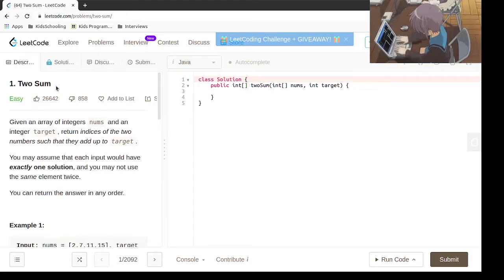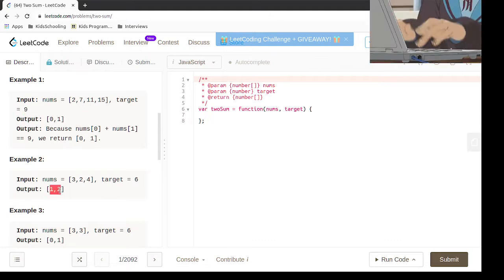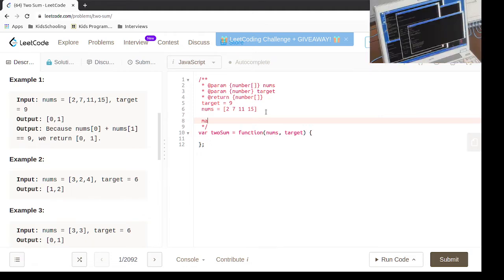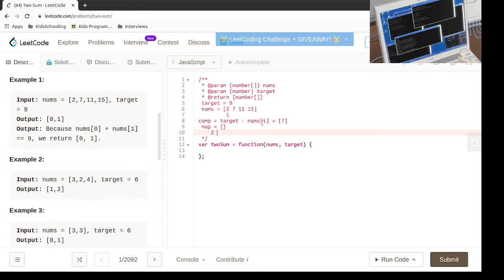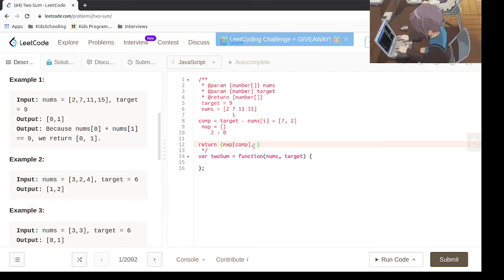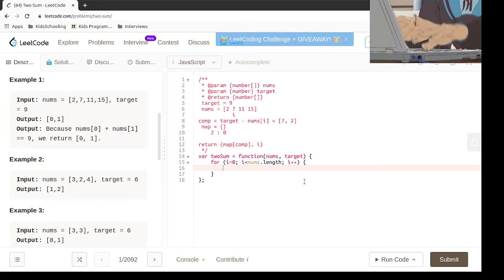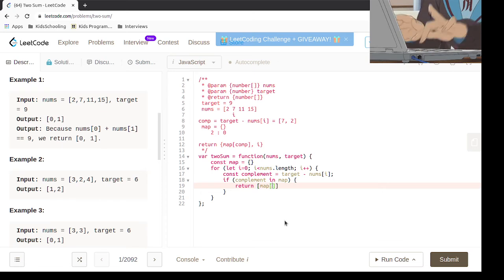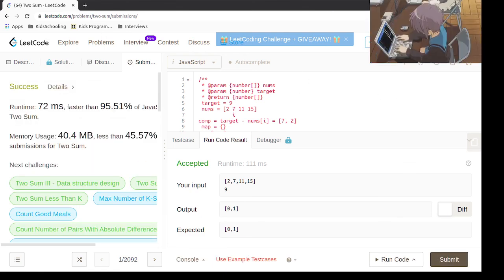Leetcode Question 1: "Two Sum" in Javascript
Given an array of integers nums and an integer target, return indices of the two numbers such that they add up to target.